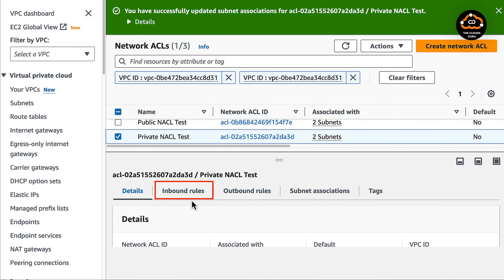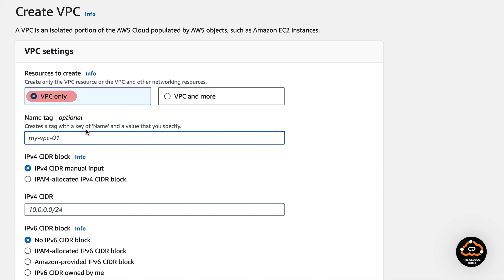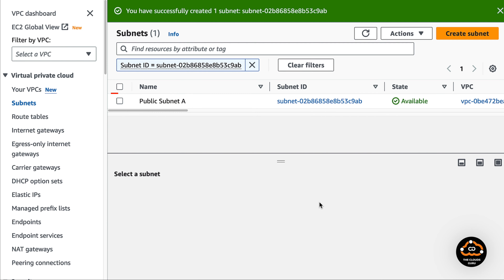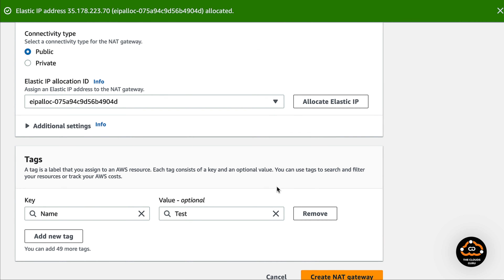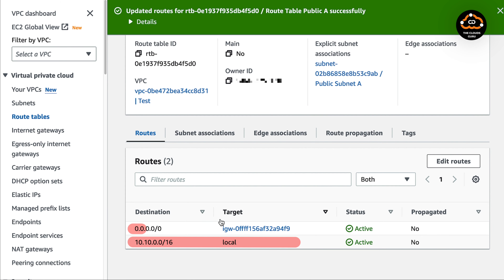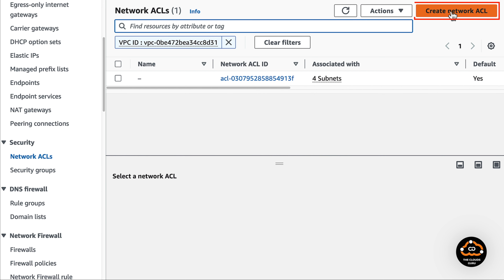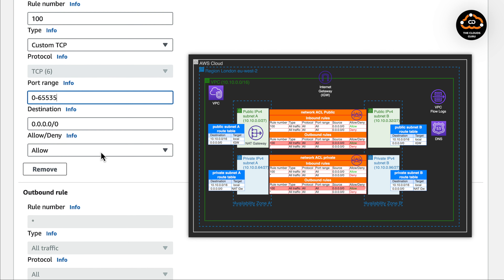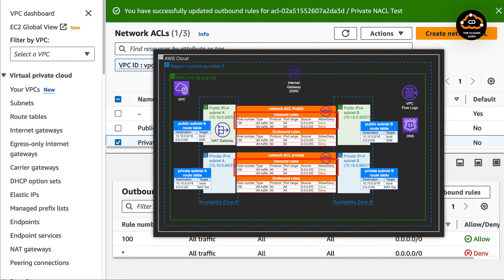🚀 How to Create Your First AWS VPC using AWS Console in Minutes ⏱️☁️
🌐 Dive into the world of AWS with our hands-on guide to setting up your very first VPC using the AWS Console. 💡 From initial setup to intricate configurations like Network Access Control Lists (NACLs), we've got you covered. Join us to demystify the AWS VPC process, ensuring you have a secure, efficient, and professional cloud environment. Whether you're a beginner or an AWS pro, this tutorial promises valuable insights to elevate your cloud game! 🚀

Acknowledgement:
Graphic Artist: Kyoko M; Shizuoka, Japan
Special Thanks : V Wakako; London, UK